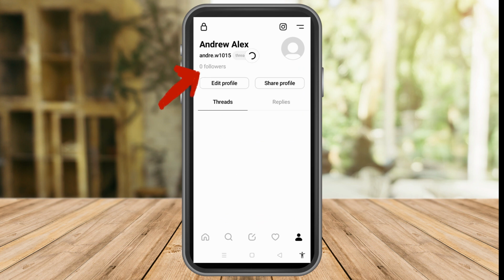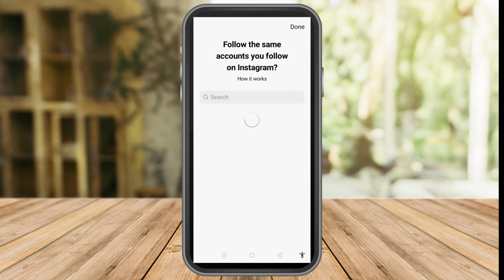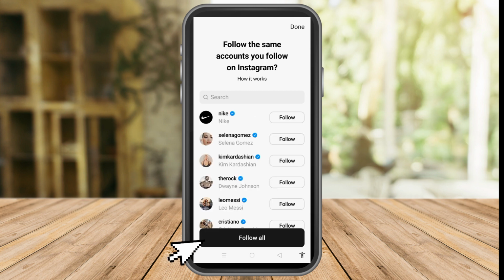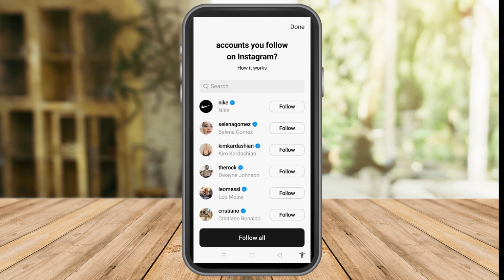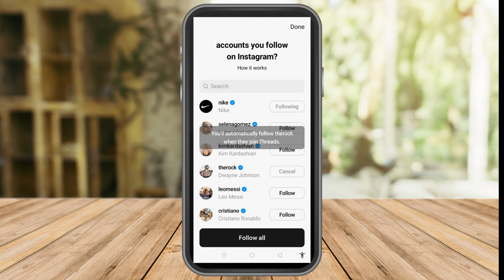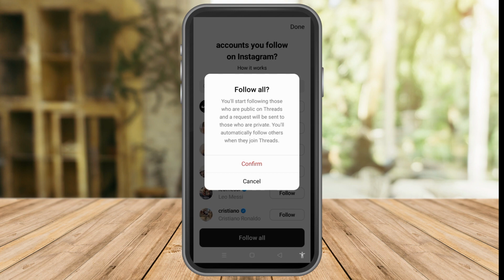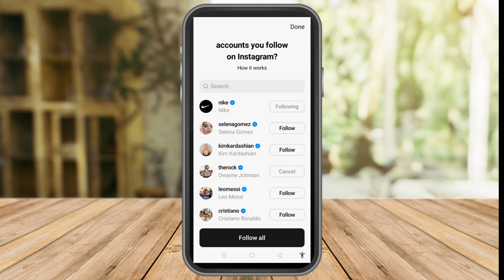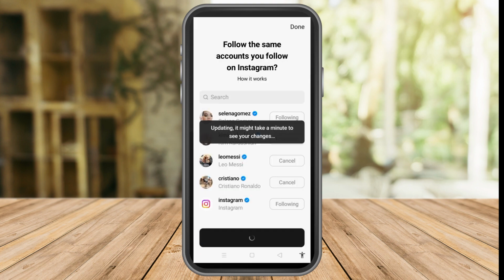How To Add All Your Instagram Following On Threads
Maximize Your Threads Experience: How to Add All Your Instagram Following

Unlock the full potential of Instagram Threads by seamlessly connecting with all your followers on this dynamic platform.
how to follow everyone on threads

Step 1: Download Threads

If you haven't already, download the Threads app from your app store and log in with your Instagram account.
Step 2: Access Your Settings

Open Threads and tap on your profile picture at the top-left corner to access your settings.
Step 3: Choose Add All Instagram Following

Scroll down in your settings until you find the option "Add All Instagram Following." Tap on it to proceed.
Step 4: Confirm Your Choice

Threads will ask for your confirmation to add all your Instagram followers to the app. Tap "Confirm" to proceed.
Step 5: Permission to Access Contacts

Threads may require permission to access your contacts. Allow this access to ensure a seamless connection between Threads and your Instagram followers.

Threads will automatically add all your Instagram following to the app, creating a unified experience across platforms.
Experience the Power of Connection:

By adding all your Instagram followers to Threads, you're creating a direct channel for more personalized interactions. Stay updated on their status, share moments, and keep the conversation flowing effortlessly.

Conclusion:

Elevate your social connections with Threads by adding all your Instagram following. Seamlessly merge your online networks and enjoy a richer, more interactive experience.

Elevate your social media game and foster connections that matter on Instagram Threads.